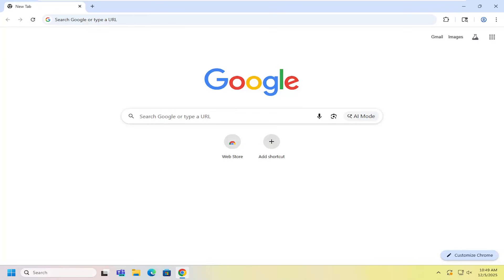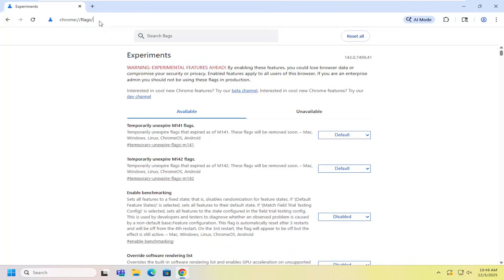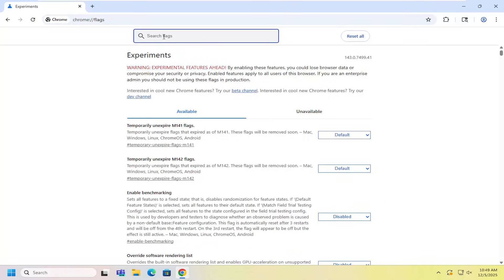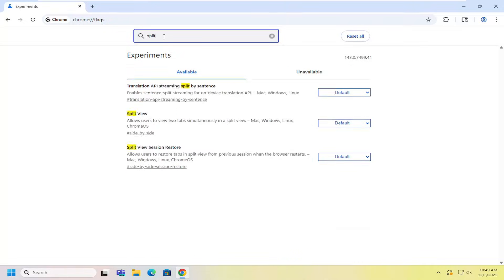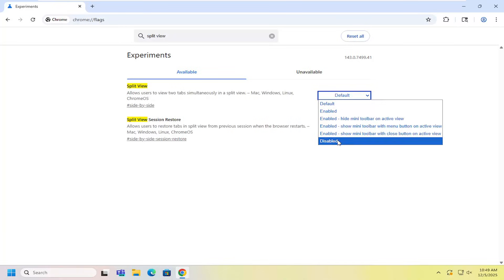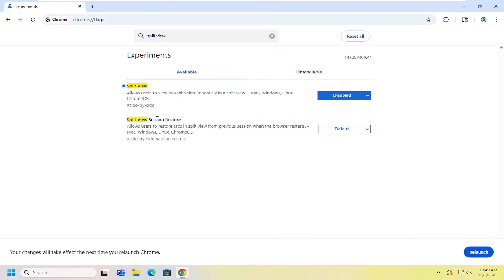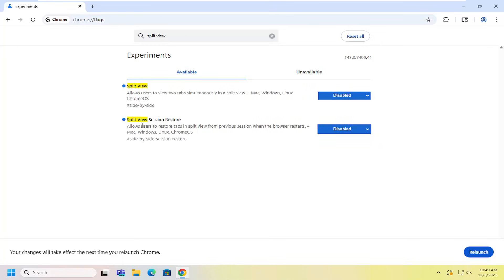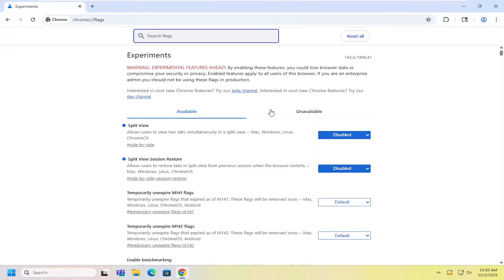How To Disable Split View on Google Chrome [Guide]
Link used:  chrome://flags/

In this tutorial, you'll learn how to disable the Split View feature in Google Chrome, allowing for a more streamlined browsing experience. Split View can be helpful for multitasking, but sometimes it may not suit your needs or could cause clutter. This guide will show you how to turn off this feature on your Chrome browser, helping you revert back to a traditional single-tab view. The steps are simple and easy to follow, ensuring that you can make adjustments to your browsing interface in just a few moments.

Issues addressed in this tutorial:
disable split view Chrome
Google Chrome settings
turn off split screen Chrome
how to manage Chrome tabs
disable Chrome multitasking
Google Chrome interface
split screen issue Chrome
disable dual view browser
Chrome browser settings
Chrome multitasking features

By following this guide, you'll be able to switch back to the standard browsing mode in Chrome, removing any distractions caused by the Split View feature. Whether you prefer a simpler workspace or need more focus while browsing, this tutorial offers a quick and efficient way to customize your Google Chrome setup.